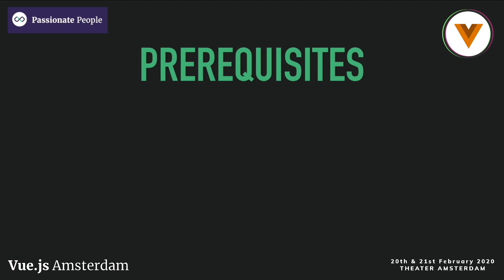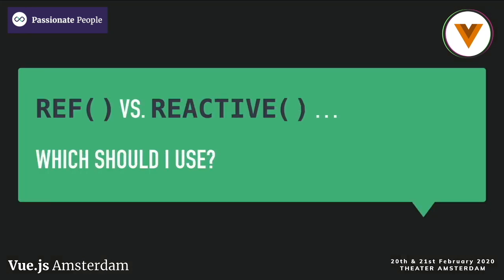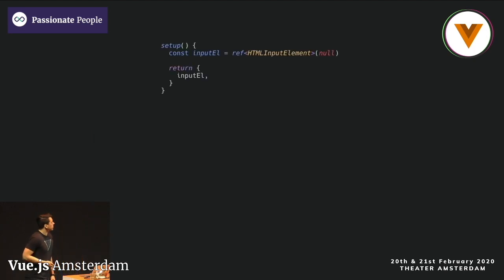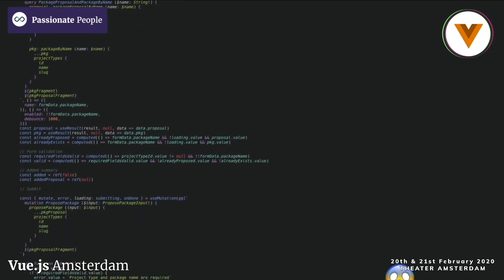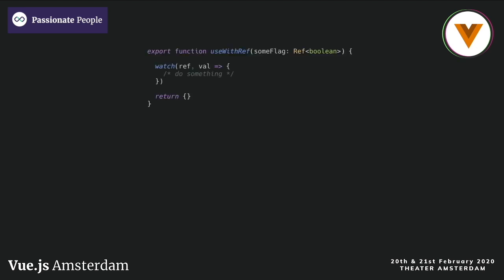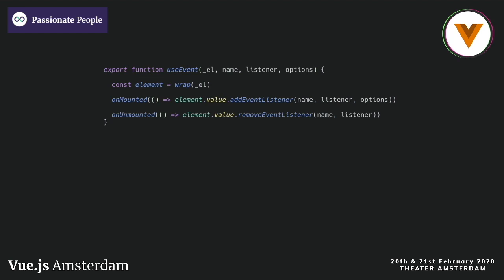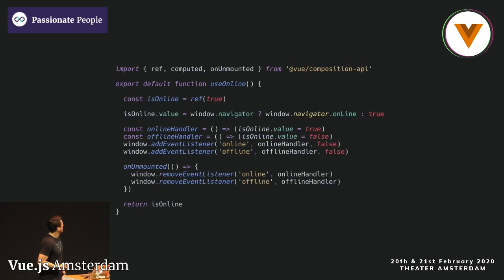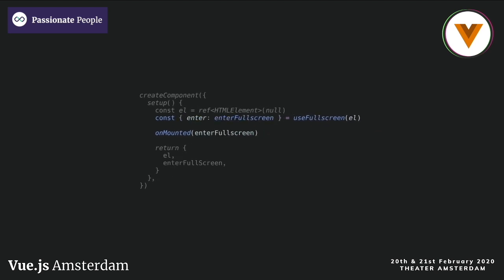Thorsten Lünborg - Composition API Best Practices - Vue.js Amsterdam 2020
Thorsten Lünborg - Composition API Best Practices

Vue.js core team member | Open Source enthusiast

Thorsten will be speaking about Composition API and emerging best practices. Are you ready for some expert level tips?